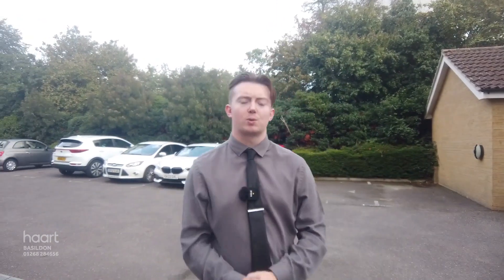Virtual Viewing of The Parks, Basildon, 2 bedroom Flat / Apartment For Sale from haart estate agents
Take a look at the Virtual Viewing of this 2 bedroom Flat / Apartment For Sale in The Parks, Basildon from haart Basildon estate agents (more details below).

DESCRIPTION:
OFFERS IN THE REGION OF £235,000

CONTACT & CONNECT WITH HAART BASILDON ESTATE AGENTS TODAY

NOT QUITE YOUR DREAM HOME IN BASILDON?

We have a range of properties on the market in the Basildon area, so why not take a look at other houses for sale in Basildon

SELLING MY HOME IN BASILDON - HOW MUCH IS MY HOUSE WORTH?

Are you selling in Basildon? Interested in knowing how much your property is worth? Perhaps you are thinking of buying your next property, so put yourself in the pole position to buy your dream home by booking a free, no-obligation, comprehensive and expert property valuation

THE BASILDON HOUSING MARKET

haart Basildon are expert estate agents for the Basildon housing market.

We know what it's like living in Basildon and can give our opinion on the best areas to suit your needs. Ask us your questions - what are the local areas like to live in? What are the schools like? How are the transport links? How are prices moving in different places?

Whether you're buying or selling, letting or renting, haart Basildon have amassed a wealth of guides to help make the process easier. Take a look the advice guides on our website for more information.